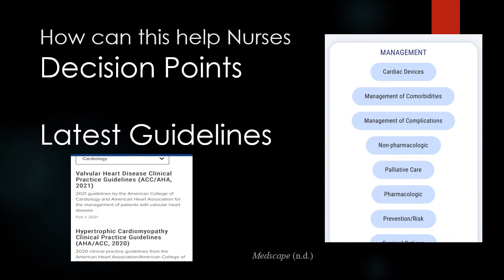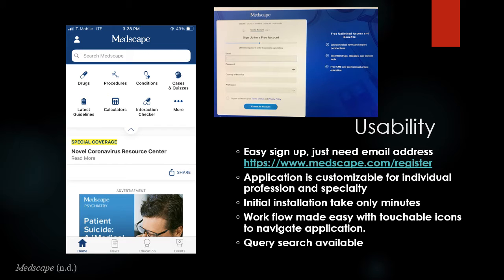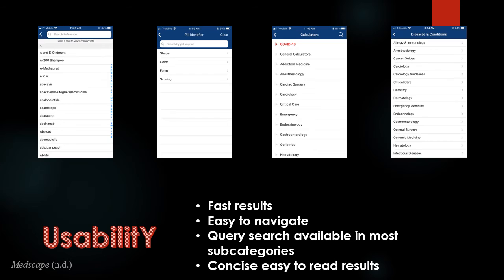Melissa Ainsworth Final Project-Medscap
Infomatics-Medscape Application